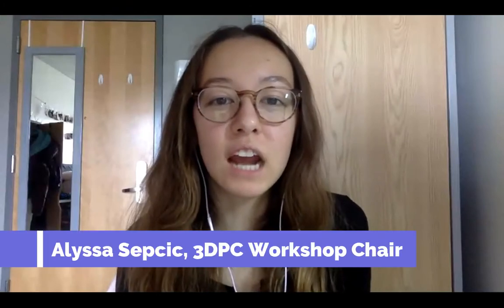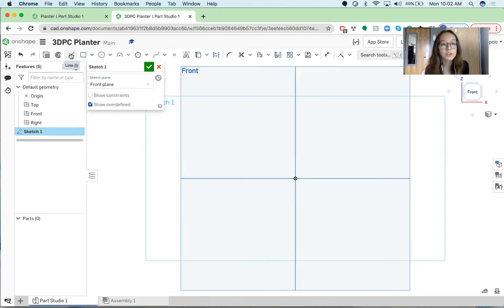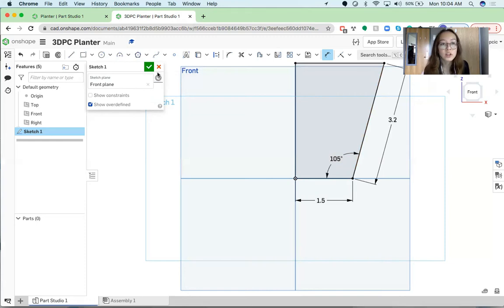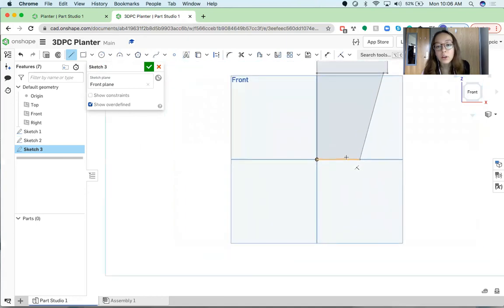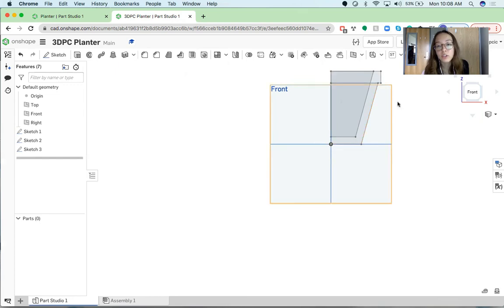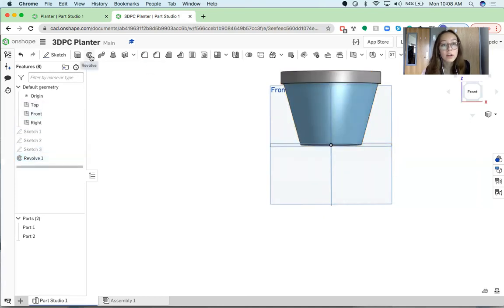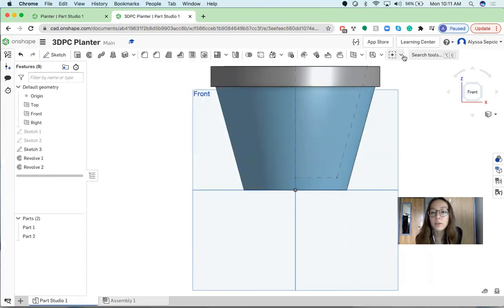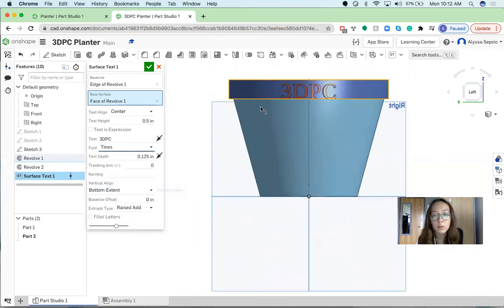🌼 Rowan 3DPC OnShape Personalized Planter Tutorial! 🌼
Rowan 3D Printing Club - Personalized Planter Workshop!

Designed and taught by Alyssa Sepcic​